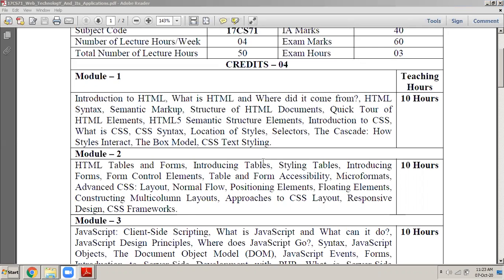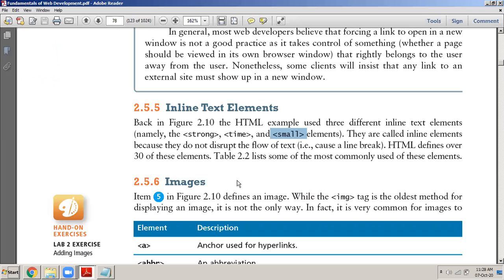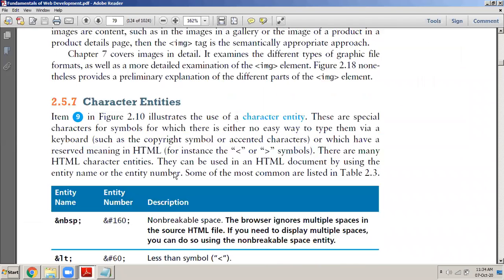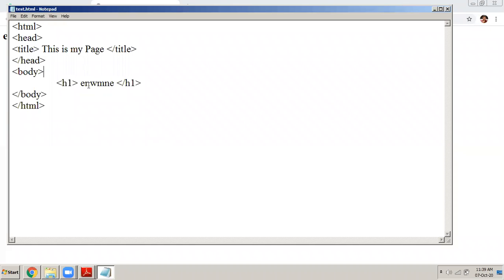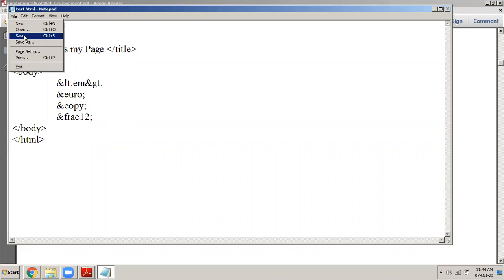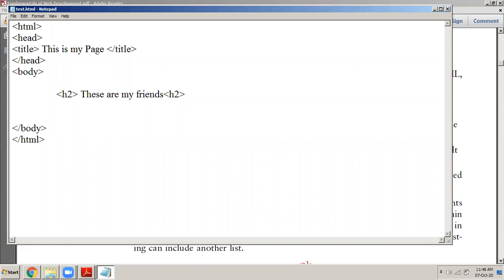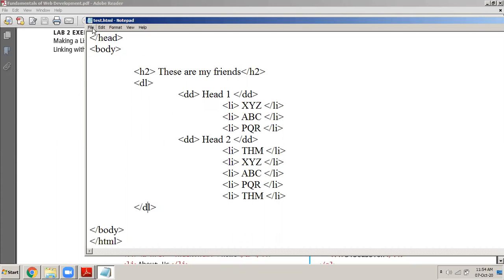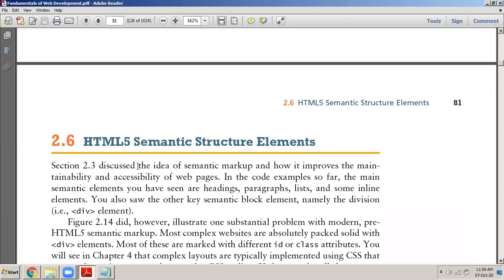Web technology - Class 8 Inline Text Elements, Character Entity & Lists